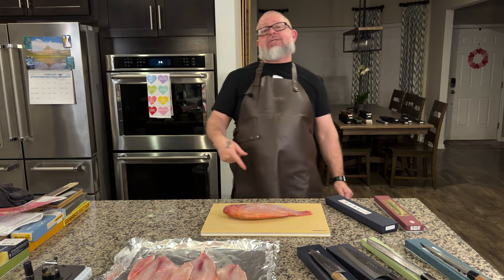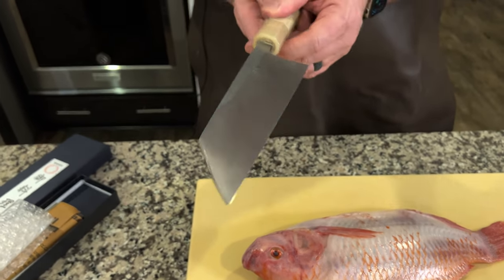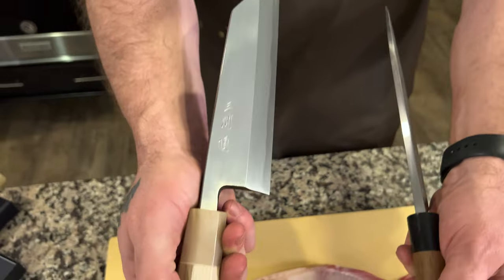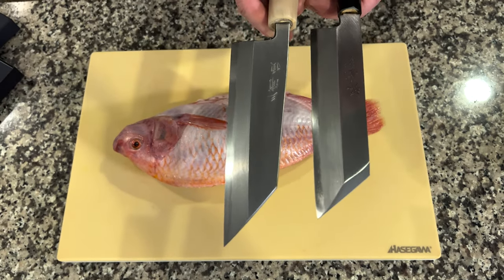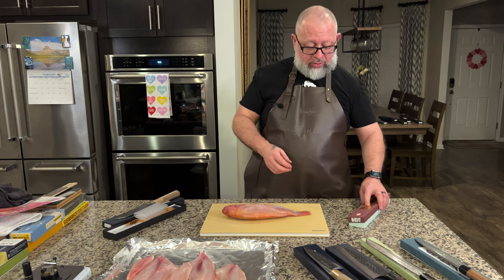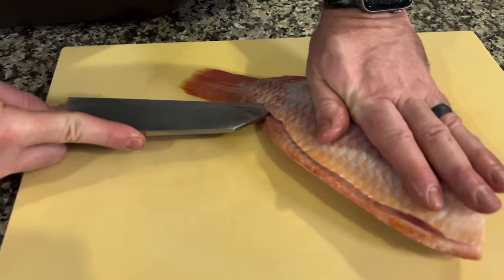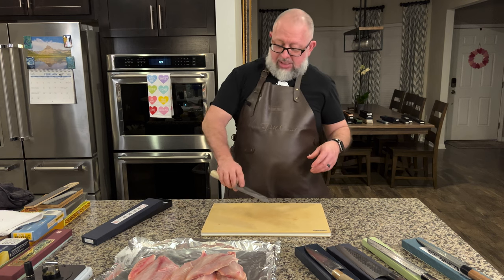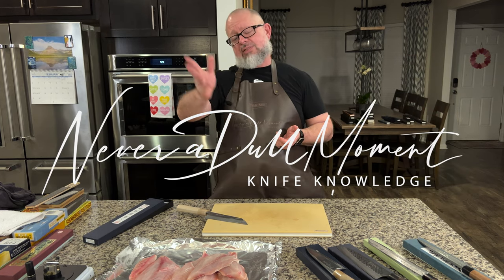Unboxing - Kiritsuke Deba by Yoshikazu Tanaka for Miura Knives - carbon white steel 2 (shirogami 2)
Miura Knives series offers a wide range of knives, from entry-level models that are easy to use for beginners to high-quality models used by professionals in their work, and products made by world top class craftsmen provide the best knives for various needs.

Please choose the best knife for your needs and preferences. The series includes knives from famous cutlery producing regions in Japan and the advanced series such as "Itadaki," "Obidama," and "Kuchinashi.

Japanese kiritsuke deba knife MIURA Itadaki series
Size: 16.5, 18, 19.5, 21cm

Single bevel kiritsuke deba forged by Yoshikazu Tanaka.

Knife - 16.5cm 18cm 19.5cm 21cm
Overal length - 314mm 334mm 357mm 371mm
Blade length - 165mm 180mm 195mm 210mm
Thickness - 5.76mm 6.39mm 6.39mm 6.9mm
Height at blade base - 50mm 50mm 51mm 53mm
Weight - 250g 281g 314g 357g
Blade material: carbon white steel 2 (shirogami 2)
Single bevel for right handed
Handle material: magnolia wood and buffalo horn
Octagonal handle
Blacksmith : Yoshikazu Tanaka
Series: Miura Itadaki
Made in Sakai, Osaka,  Japan